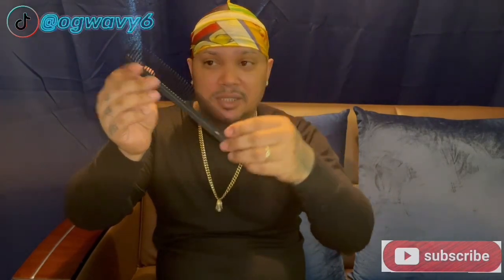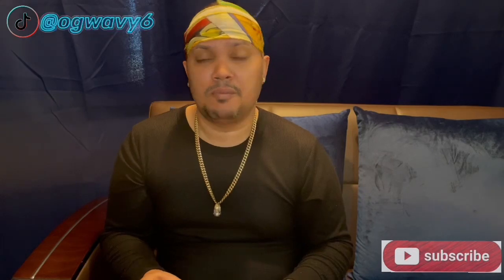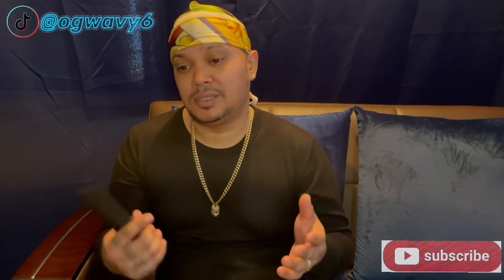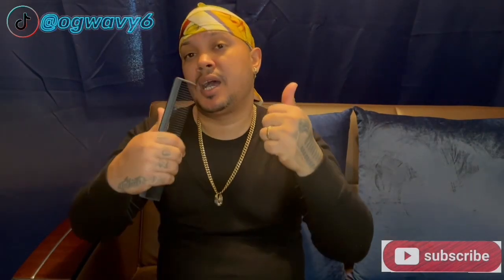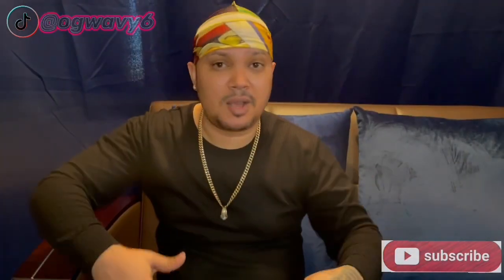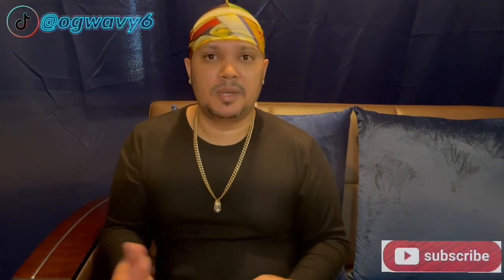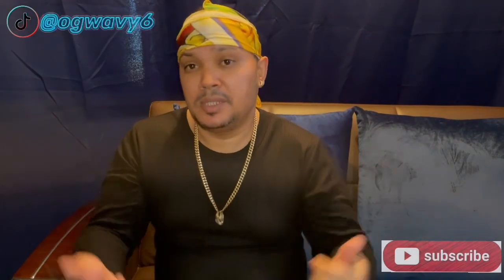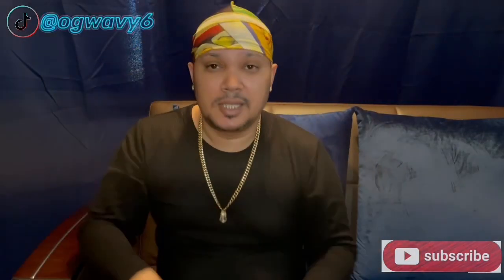360 WAVE: WOLFING TIPS (WHAT YOU NEED TO KNOW ABOUT WOLFIN)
360 wave Wolfe tips is good to correct your angles and forks tp get better connection and definition waves is the best time for you to correct anything on your angles take advantage when your hair is wet is easy to move better to manipulate